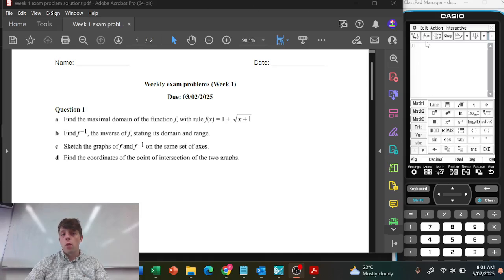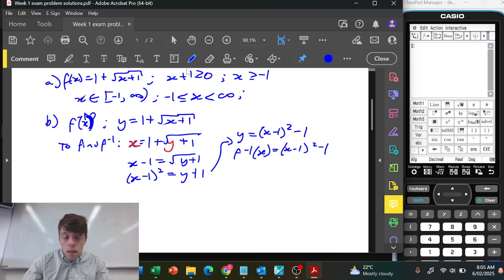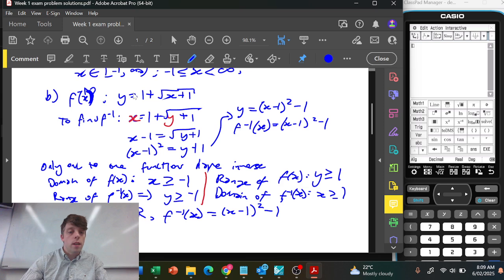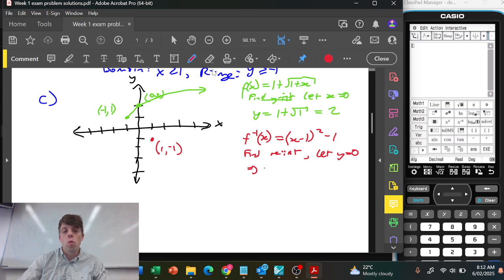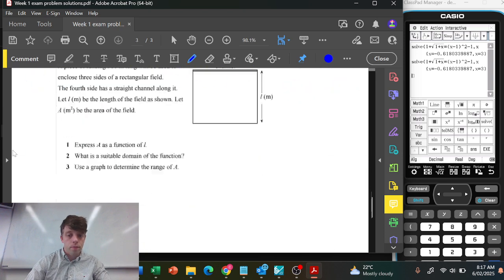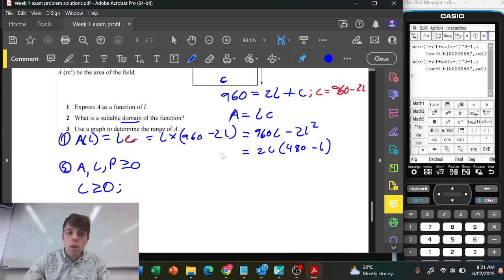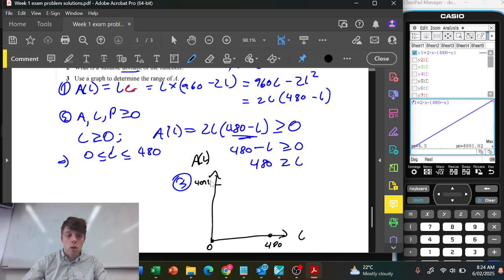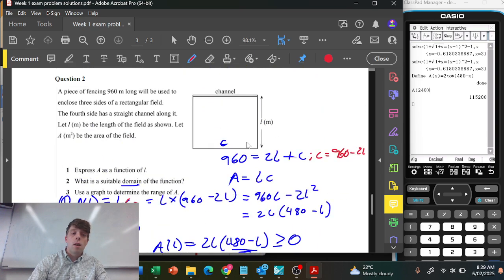Week 1 Exam style problems (Functions)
Exam style questions from Methods Unit 3